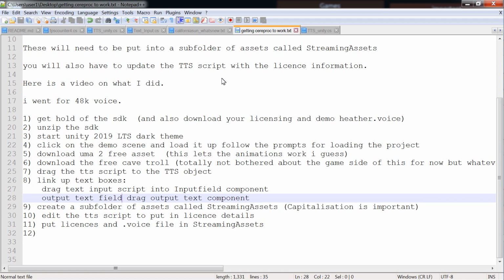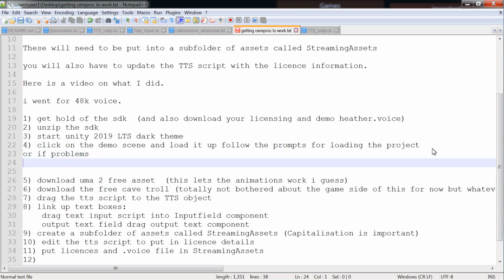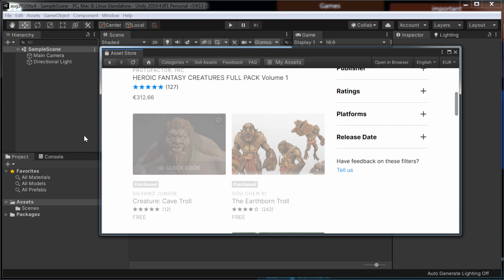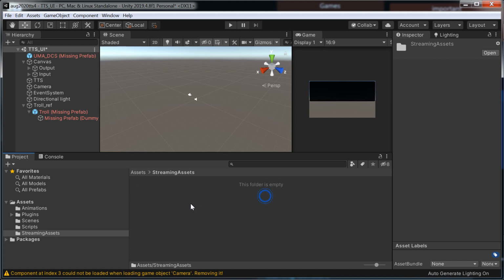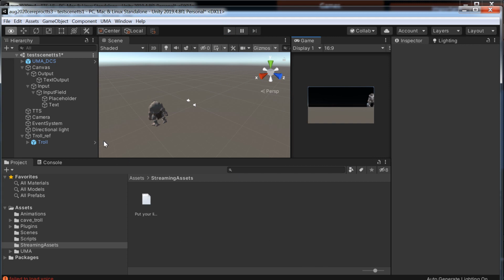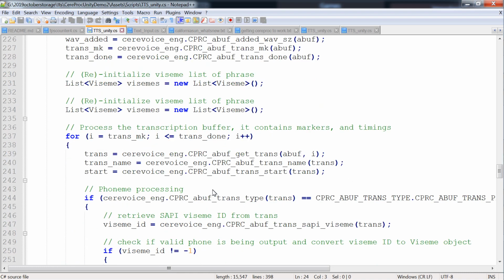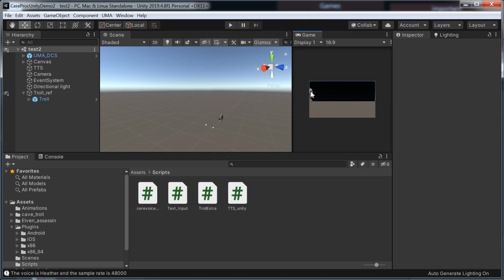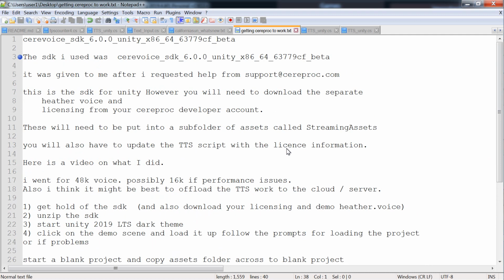Sorting out cereproc demo to work with unity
cerevoice_sdk_6.0.0_unity_x86_64_63779cf_beta
The sdk i used was  cerevoice_sdk_6.0.0_unity_x86_64_63779cf_beta

this is the sdk for unity However you will need to download the separate
 heather voice and
 licensing from your cereproc developer account.

These will need to be put into a subfolder of assets called StreamingAssets

you will also have to update the TTS script with the licence information.

Here is a video on what I did.

i went for 48k voice. possibly 16k if performance issues.
Also i think it might be best to offload the TTS work to the cloud / server.

1) get hold of the sdk  (and also download your licensing and demo heather.voice)
2) unzip the sdk
3) start unity 2019 LTS dark theme
4) click on the demo scene and load it up follow the prompts for loading the project
or if problems

start a blank project and copy assets folder across to blank project

5) download uma 2 free asset  (this lets the animations work i guess)
6) download the free cave troll (totally not bothered about the game side of this for now but whatever to get it to work)
7) drag the tts script to the TTS object
8) link up text boxes:
 drag text input script into Inputfield component
 output text field drag output text component
9) create a subfolder of assets called StreamingAssets (Capitalisation is important)
10) edit the tts script to put in licence details
11) put licences and .voice file in StreamingAssets
12) should all work now.

tts2Capture 16